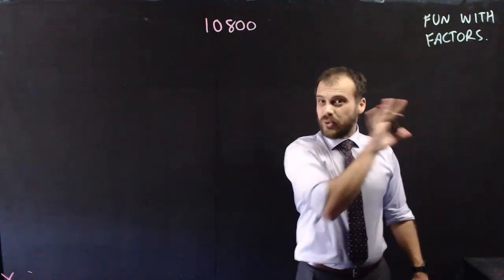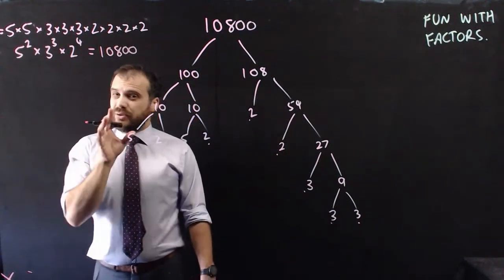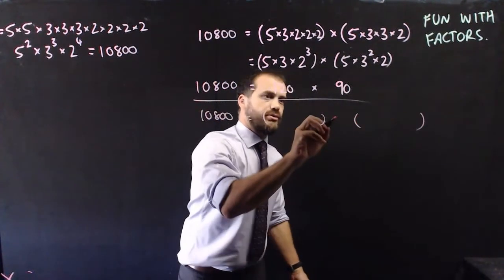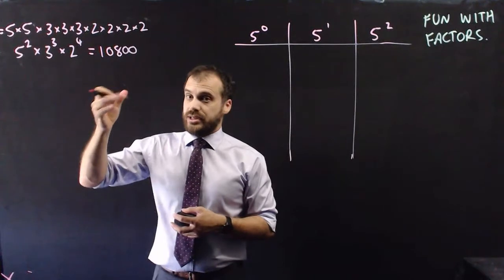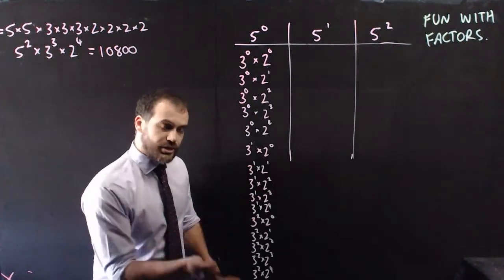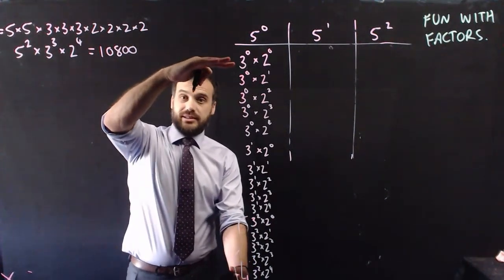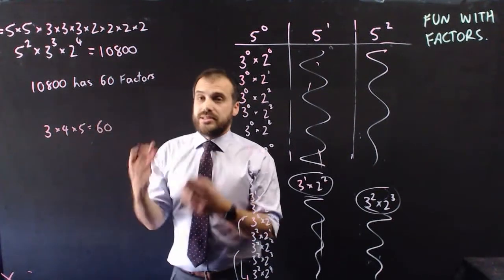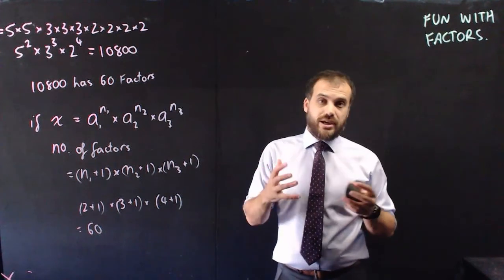Fun with Factors: How to calculate how many factors a number has?